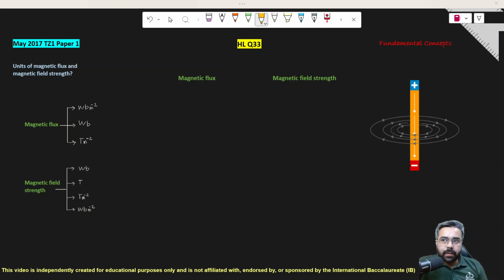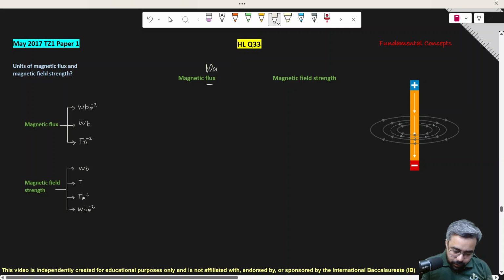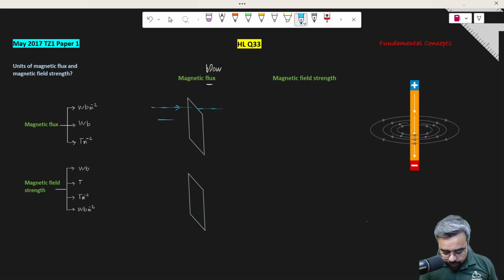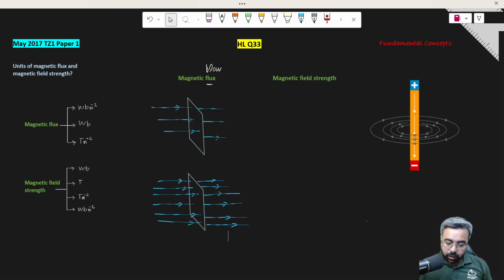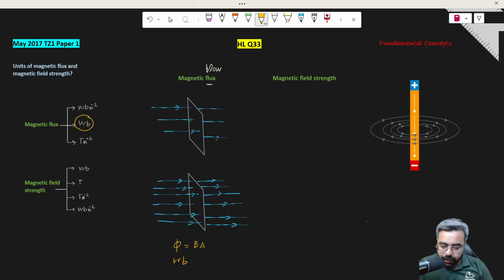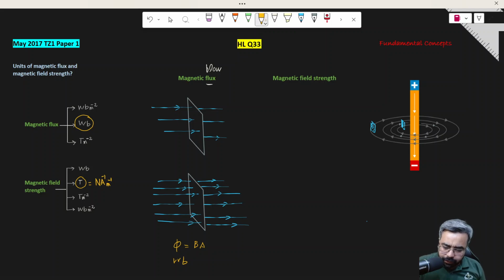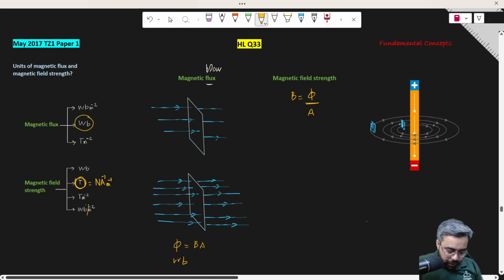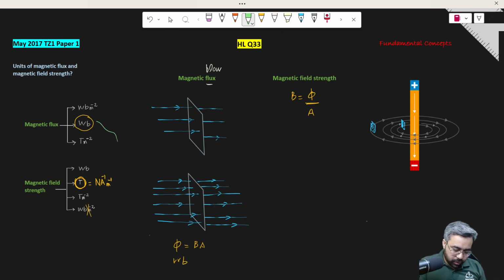Units of flux and field strength I M17 TZ1 HL Q33